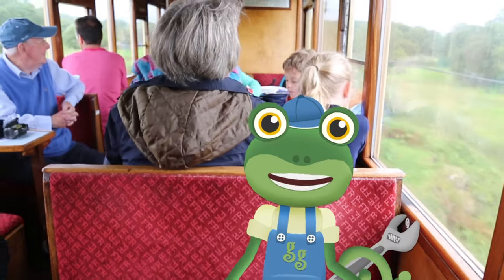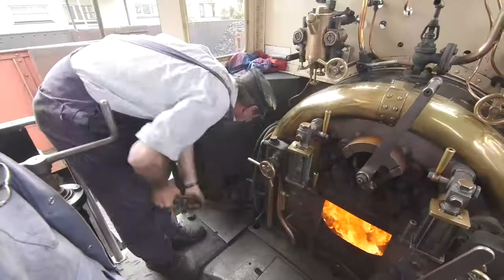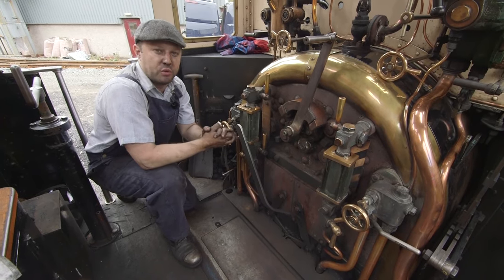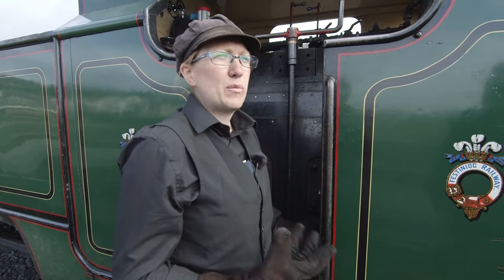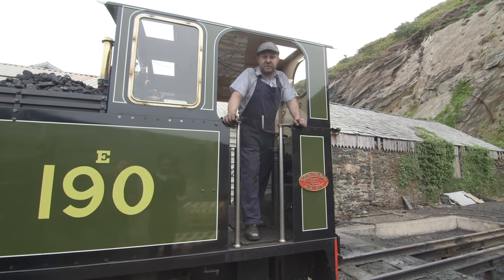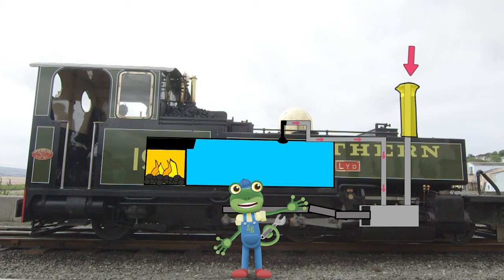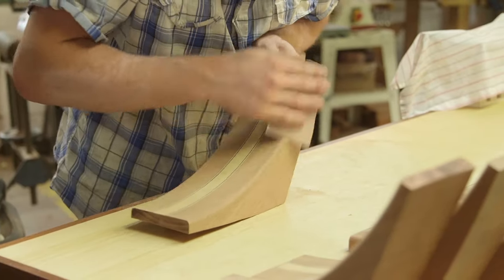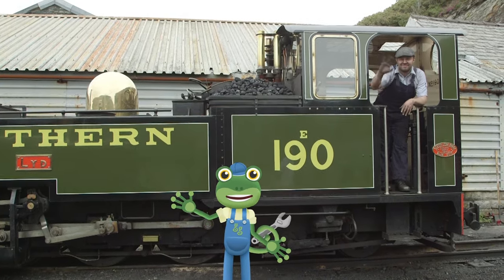Gecko And The Steam Train | Gecko's Garage | Trains for Children | Train Song | Moonbug for Kids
Welcome to Moonbug TV -Trains for Children. In this channel, you will find the most MAGICAL nursery rhymes and kids cartoons that your children will love!